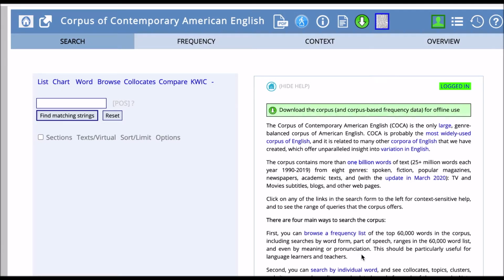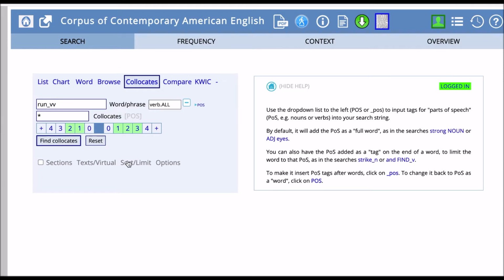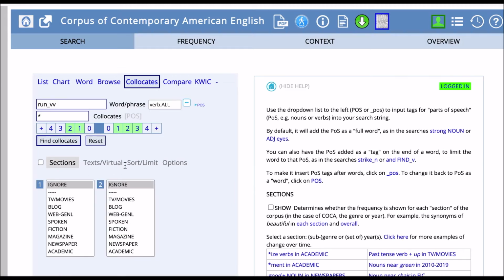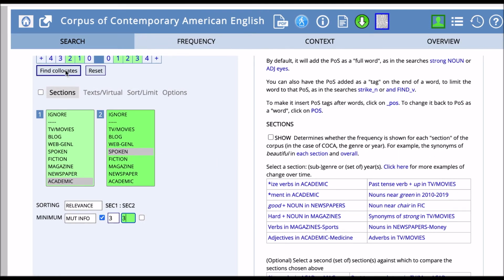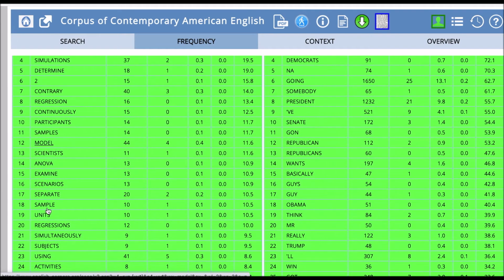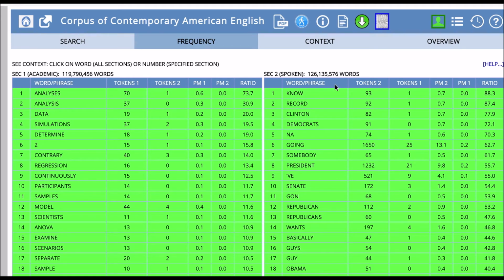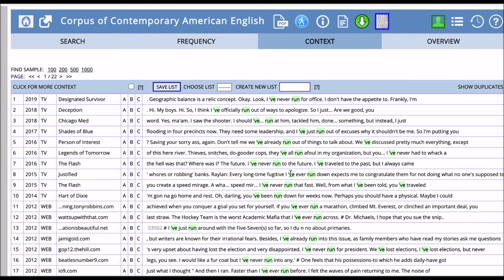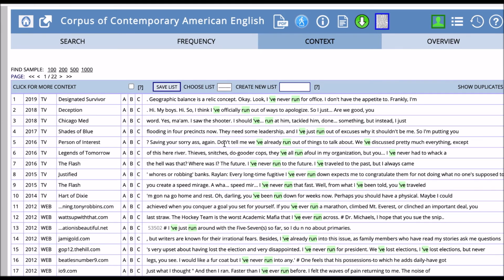MOOC Module 4 Grammar COCA 04 COLLOCATES Part 2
Updated in 2021